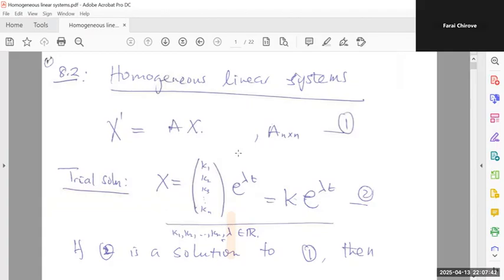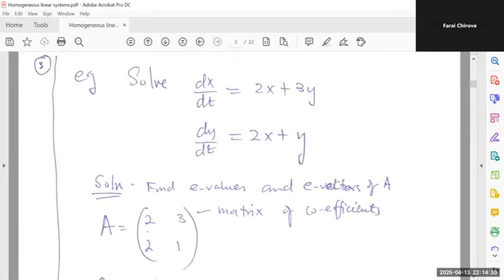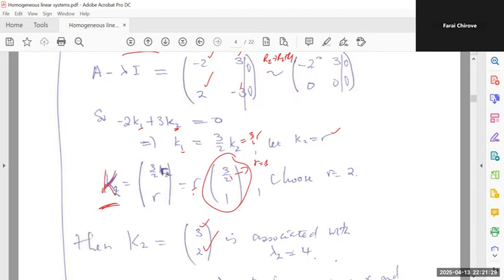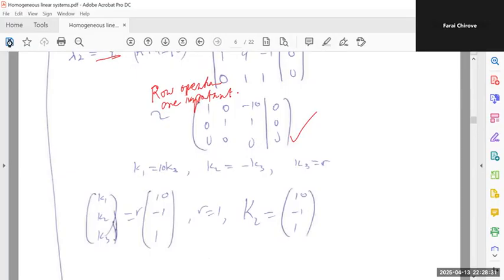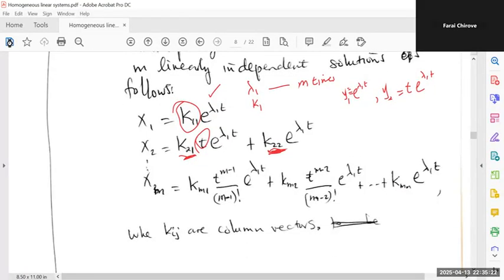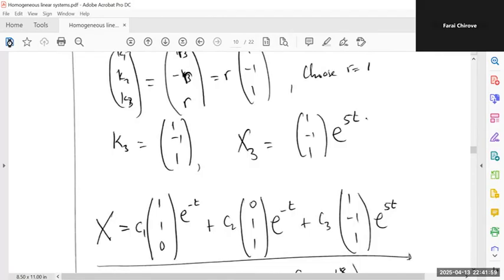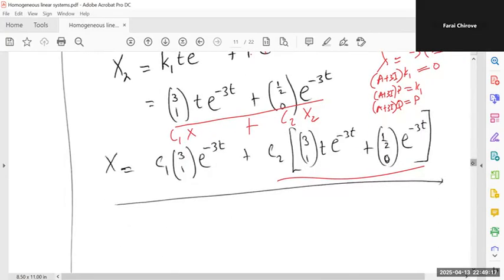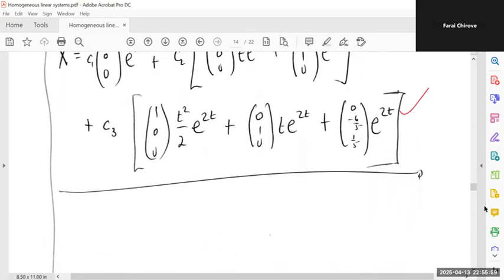Homogeneous Linear systems (Distinct e-values and repeated e-values)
We deal with method of solution of homogeneous linear systems